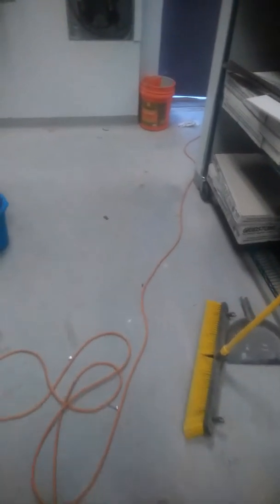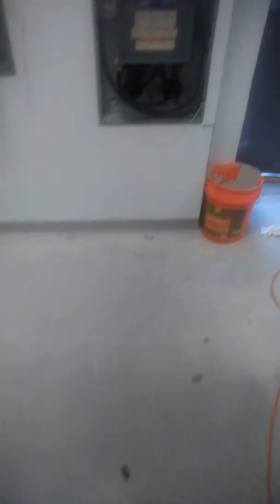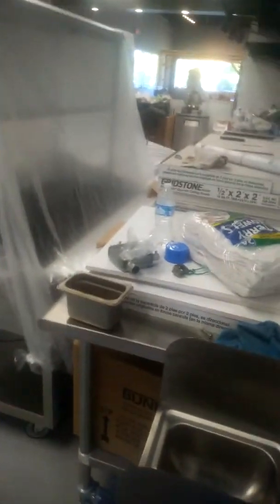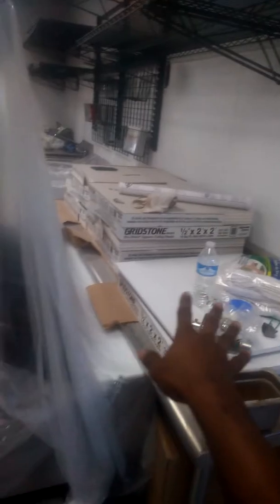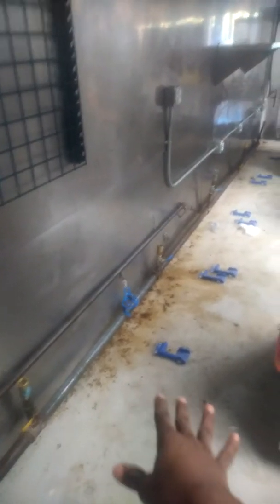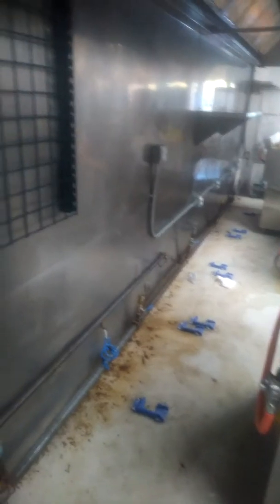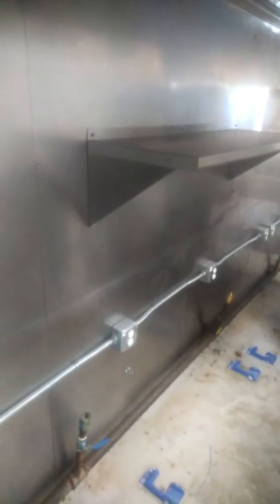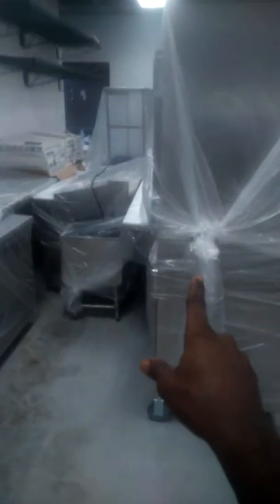Commercial Post Construction Cleaning , Phase 1 Semi-completion